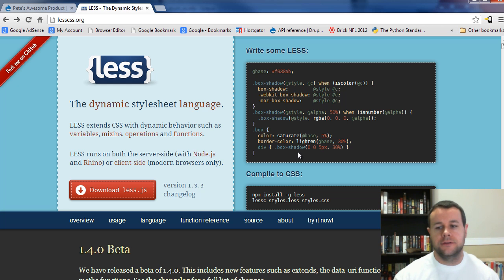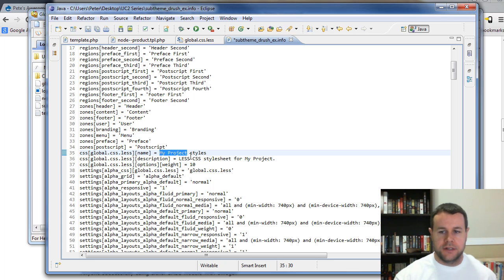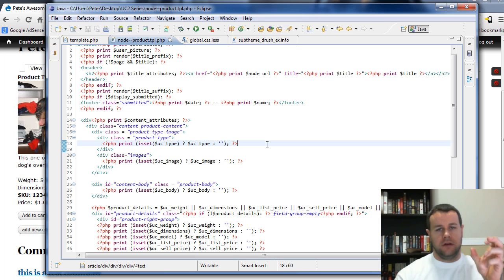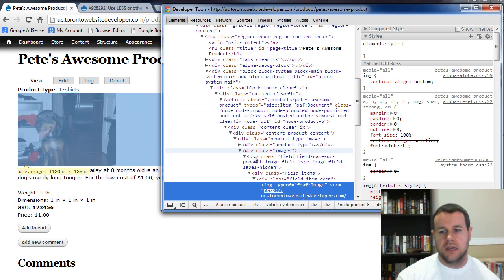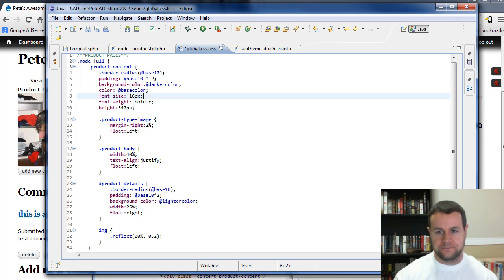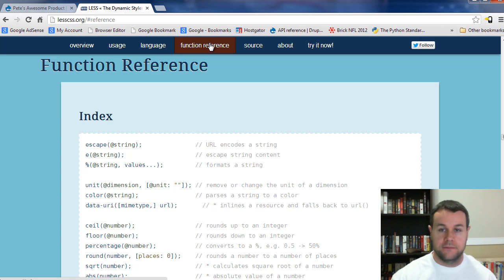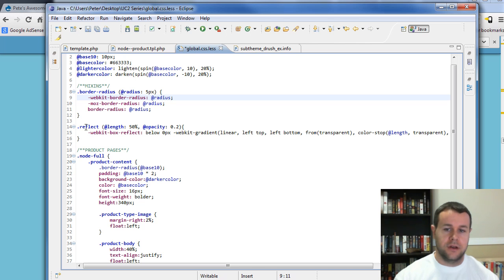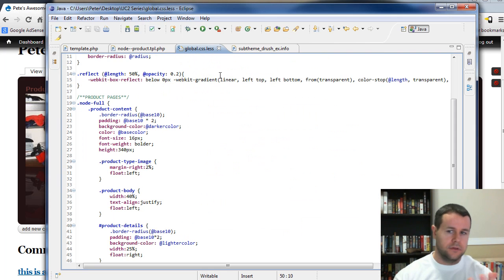How to Use LESS CSS Dynamic Stylesheet Language with Drupal 7 - Advanced Ubercart Sites #7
You can now purchase the entire series on advanced e-commerce sites with Drupal 7 and Ubercart

In the 7 Drupal video tutorial in this 10 part series, I show you how to configure the LESS CSS Dynamic Stylesheet Language for Drupal sites. We again build off our existing subtheme and doing so requires the Drupal LESS module.

After we have the module configured and running (which includes editing our .info file), I walk you through LESS mixins, variables, functions and nesting. LESS is an amazing tool and something I definitely recommend you use for your projects!